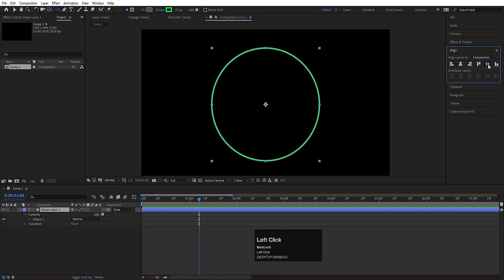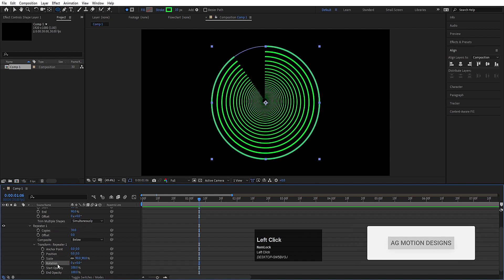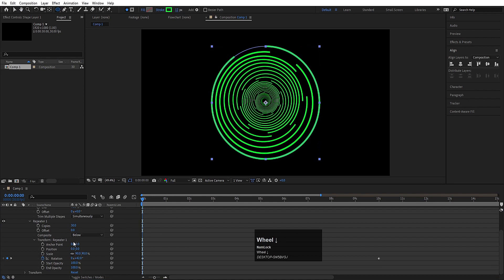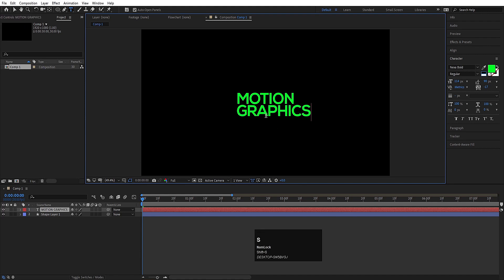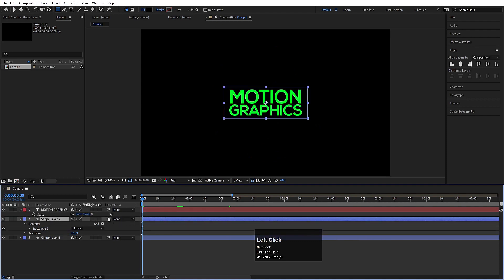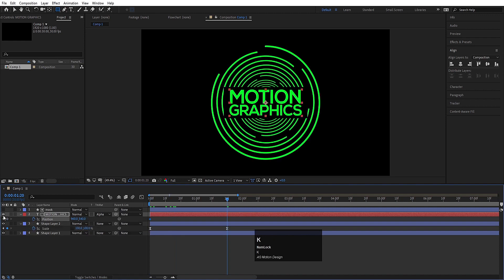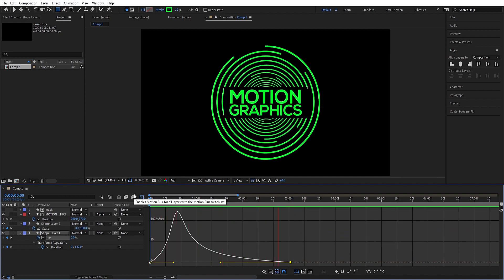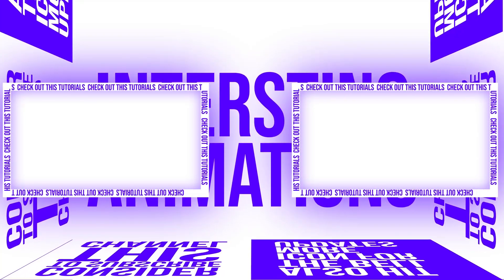Elegant Title Animation Series - After Effects Tutorial - Video No 6.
Latest Tutorials

Popular Tutorials